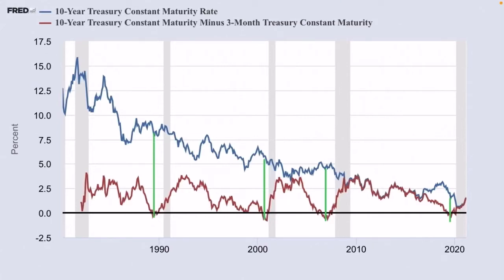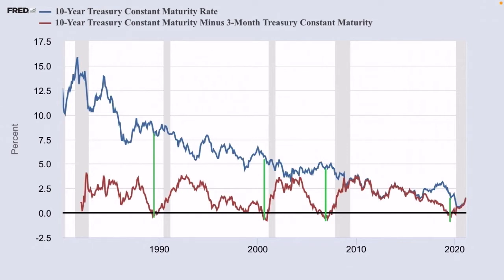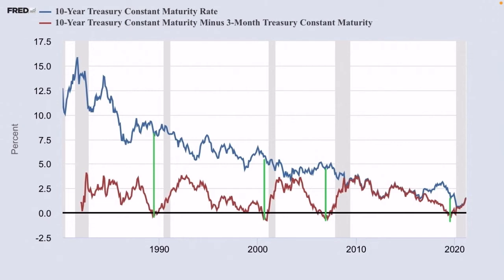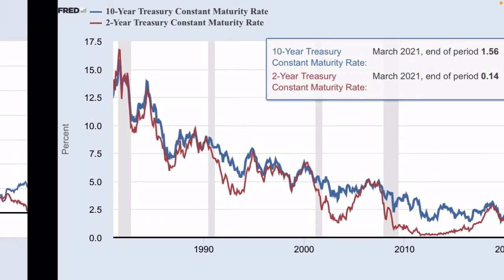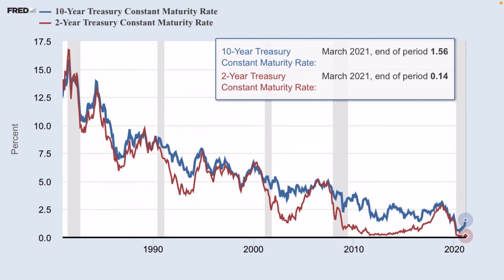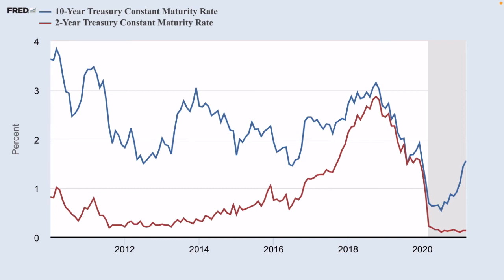Can the Inverted Yield Curve Predict the 10 Year Treasury Rate? Part 1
The inverted yield curve has been used to predict recessions but can it predict the direction of treasury bonds?

I made a part 2 to this video if you would like to check it out.

Make 30 dollars by investing into a portfolio of 29 companies:
This portfolio has achieved over 800% growth over the last five years.